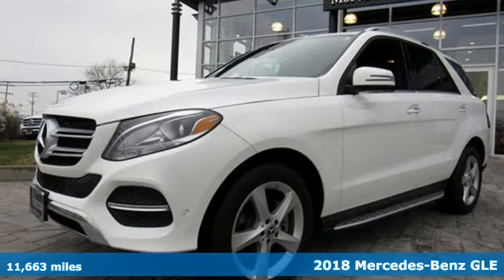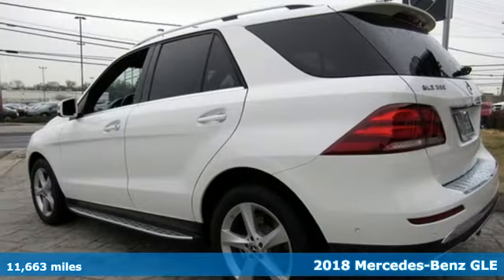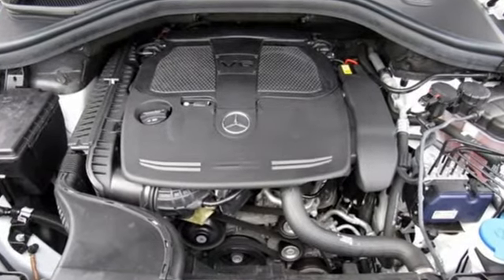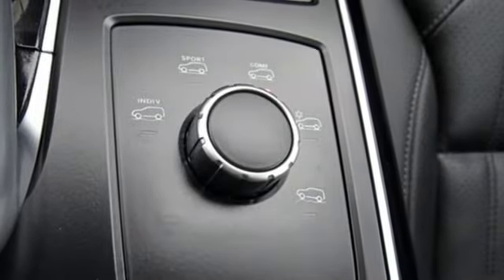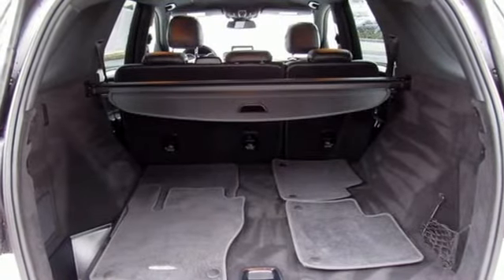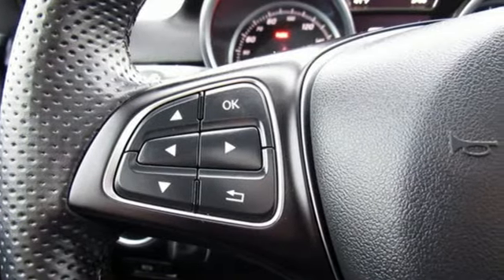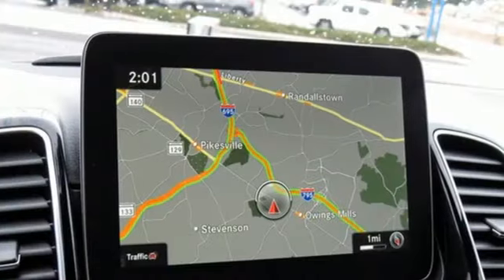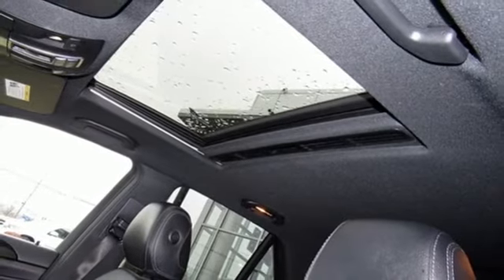2018 Mercedes-Benz GLE Owings Mills MD Baltimore, MD 8P068597 - SOLD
Year: 2018
Make: Mercedes-Benz
Model: GLE
Trim: GLE 350
Engine: 3.5L V6 DOHC 24V
Transmission: 7G-TRONIC 7-Speed Automatic
Color: White
Interior: Black
Mileage: 11663
Stock #: 8P068597
VIN: 4JGDA5HBXJB068597
**2018 GLE350 4MATIC **PREMIUM PACKAGE **PARKING ASSIST PACKAGE **19" 5-SPOKE WHEELS **HEATED STEERING WHEEL **TRAILER HITCH **Clean CARFAX. Polar White 2018 Mercedes-Benz GLE GLE 350 4MATICA® 4MATICA® 7G-TRONIC 7-Speed Automatic 3.5L V6 DOHC 24V 115V AC Power Outlet, 19" 5-Spoke Wheels, Android Auto, Apple CarPlay, Blind Spot Assist, DVD Player, KEYLESS GOA®, Lane Keeping Assist, Lane Tracking Package, Navigation Updates For 3 Years, Parking Package, Premium 1 Package, Radio: COMAND Navigation, Region Coding, SiriusXM Satellite Radio, Smartphone Integration (14U).brbrRecent Arrival!brbrbr*Your additional costs are sales tax, tag and title fees for the state in which the vehicle will be registered, any dealer-installed options (if applicable) and a $299 dealer processing fee (not required by law). Prices are subject to change, and prior sales are excluded from these offers. While every reasonable effort is made to ensure the accuracy of this information, we are not responsible for any errors or omissions contained on these pages. Please verify any information in question with the dealer.

Address:
9727 Reisterstown Road